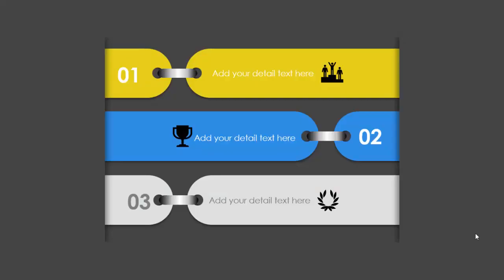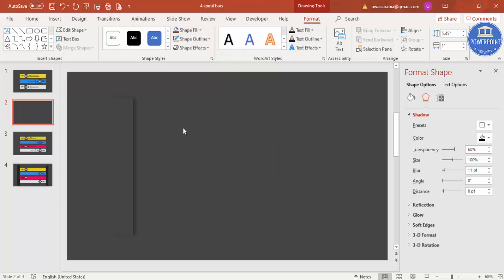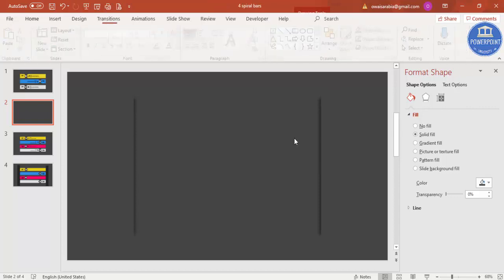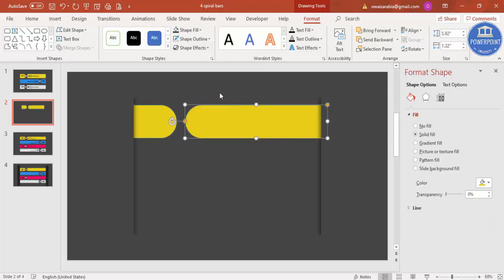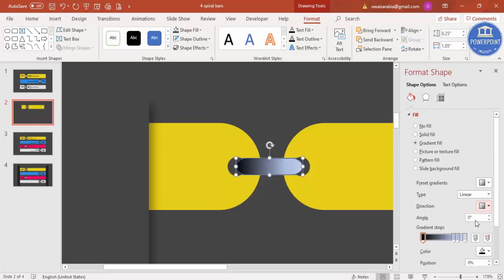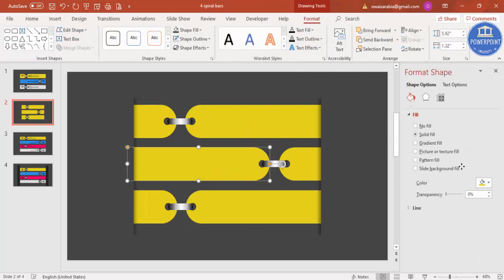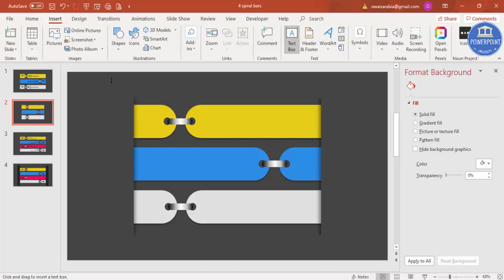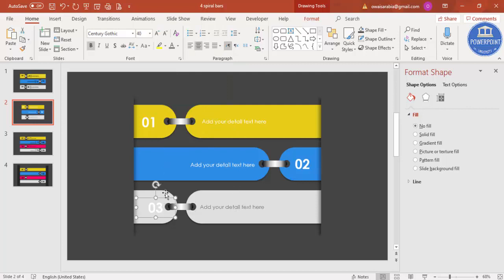PowerPoint tutorial No. 346: Create 3 Options Binding effect infographics in PowerPoint | Free Slide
[Download link provided below]:
In this tutorial, I have explained, how to make 3 options infographic slide design in PowerPoint.